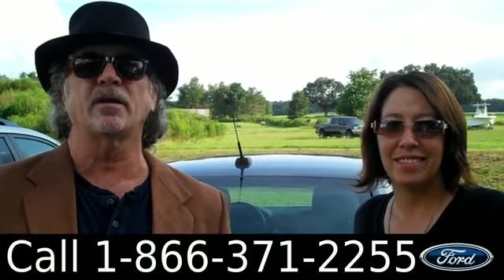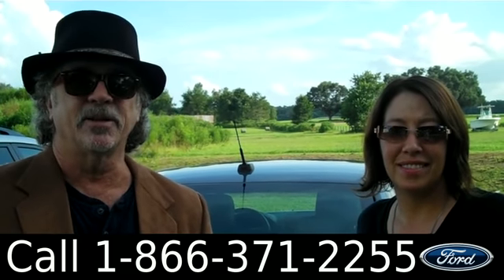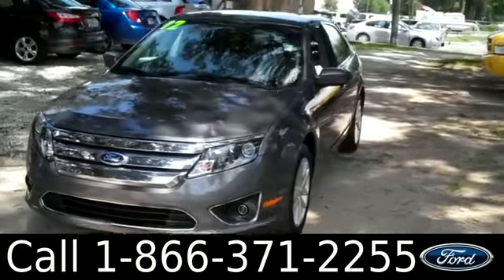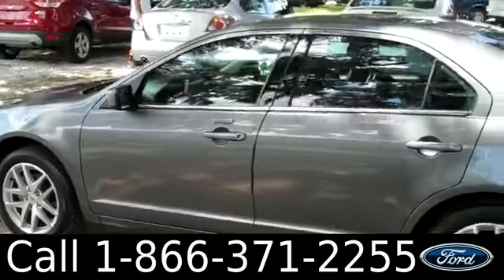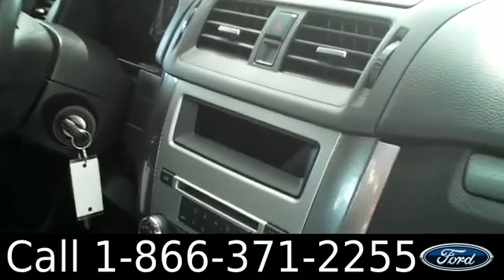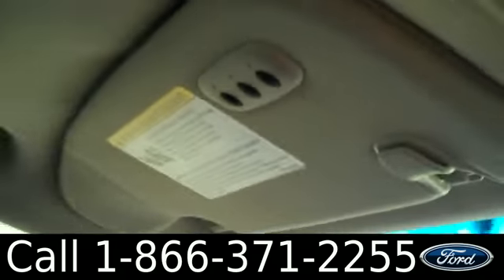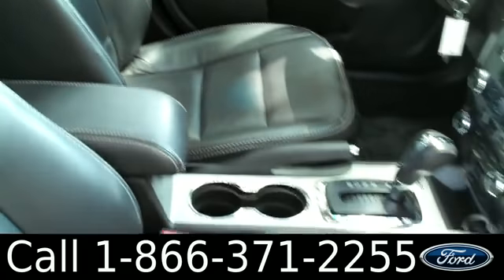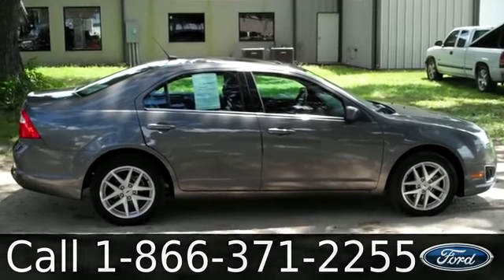2012 Ford Fusion Gainesville Fl 1-866-371-2255 Stock# G-32213P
2012 Ford Fusion Gainesville Fl 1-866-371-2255 Stock# G-32213P Here's the LINK!

Year: 2012
Make: Ford
Model: Fusion
Engine: 3.0L Gas
Trans: Automatic
Exterior: Gray
Miles: 23544